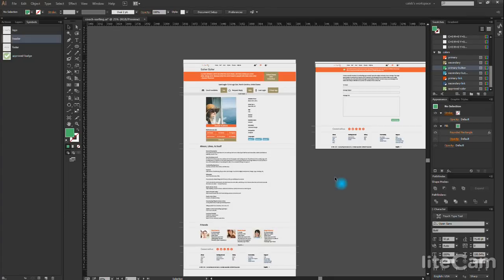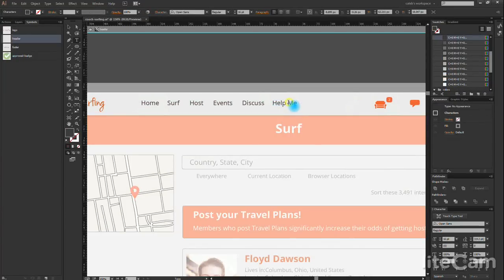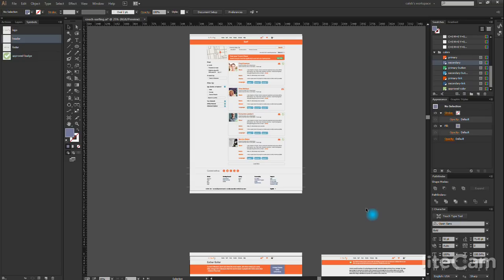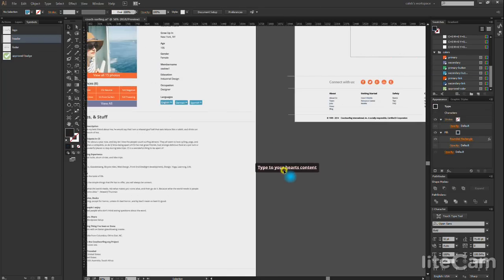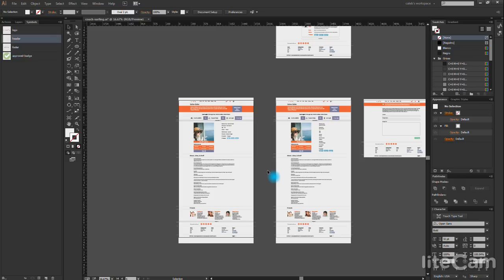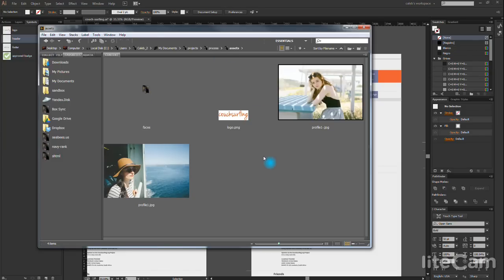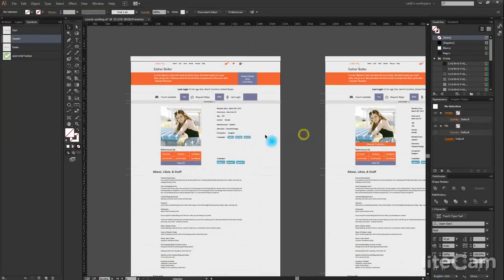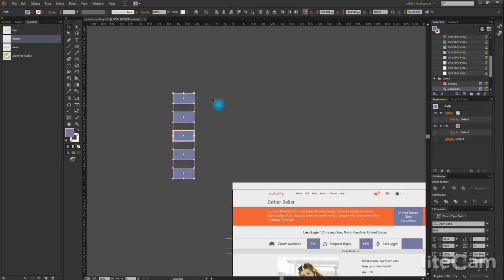Avoir la V complete de illustrator cc ( tutoriel france & De& paris )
telecharger la Version complete

Dans cette série de tutos gratuits Illustrator, Elephorm vous propose les meilleures vidéos qui vont vous permettre d'apprendre à créer des dessins vectoriels de qualité.

Adobe Illustrator est le logiciel de création graphique vectorielle leader du marché. Il fait partie de la gamme Adobe ainsi que des suites Adobe CC (Creative Cloud) ou anciennement CS (CS6, CS5, CS4, CS3, CS2) et peut être utilisé indépendamment ou en complément de Photoshop. Adapté aussi bien à la création de document papier qu'à celle d'illustrations pour Internet (logos, affiches, etc.) ce logiciel Illustrator d'Adobe est orienté vers le marché professionnel des graphistes.

Il intègre de nombreuses options propres à améliorer la productivité. C’est un outil indispensable dans de très nombreux métiers de l'infographie pour le print et le web : créateur d'images vectorielles, styliste, ingénieur, etc….

Il n'existe qu'un seul concurrent sérieux en OpenSource à ce logiciel de dessin, il s'agit de inkscape, logiciel gratuit et puissant mais dont la prise en main est beaucoup moins rapide et intuitive que celle d'illustrator.

Adobe arrive désormais à fidéliser ses graphistes grace à l'interconnexion de ses outils de la Creative Cloud. Les graphistes sont de plus en plus nombreux à tendre aussi vers les images animées tandis que les passerelles Illustrator, Edge Animate, Photoshop, After Effects, Adobe Premiere Pro sont de plus en plus aisées à réaliser.